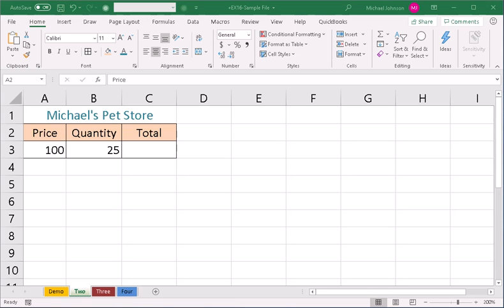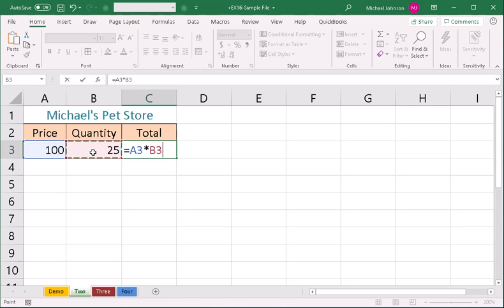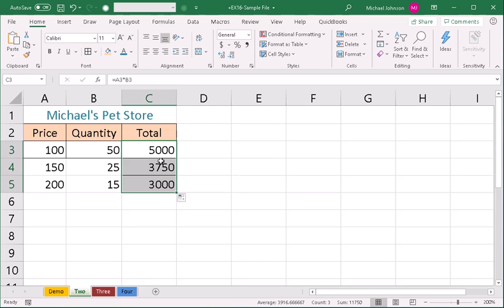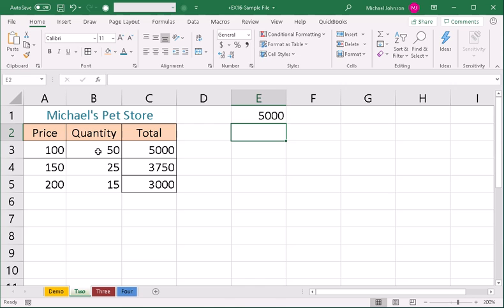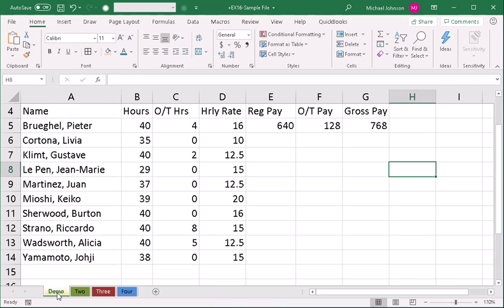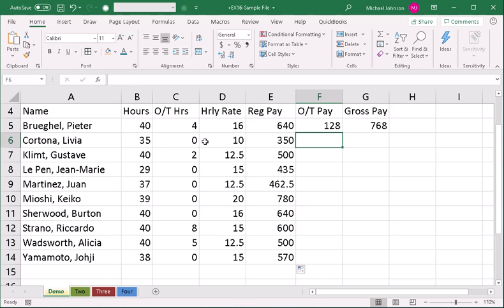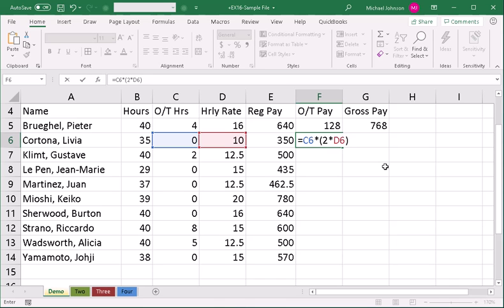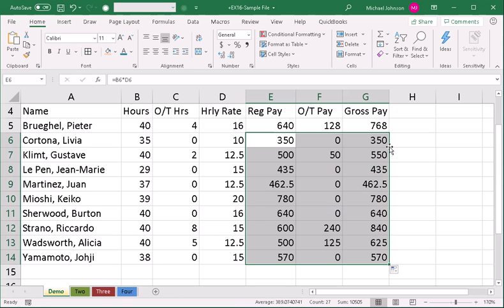Basic formulas - Mike